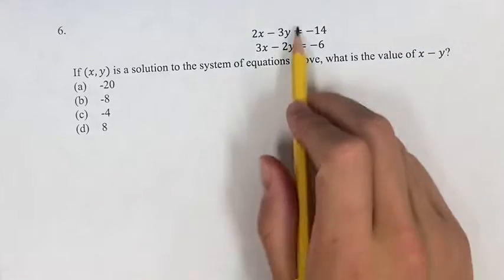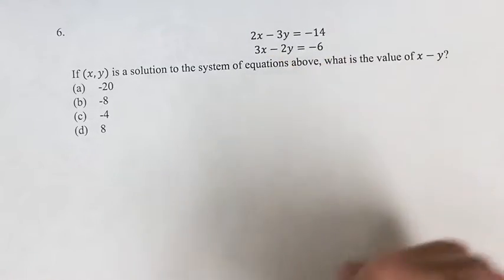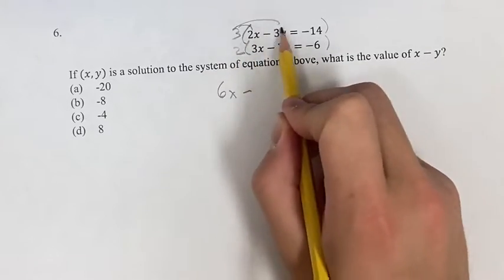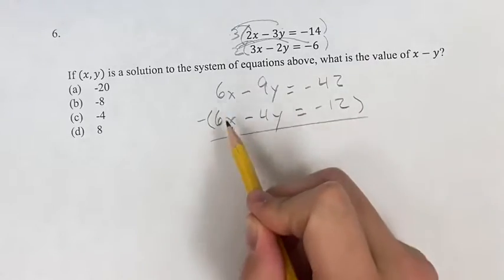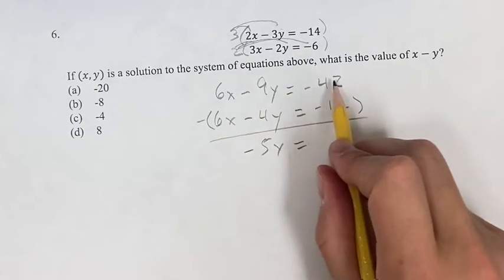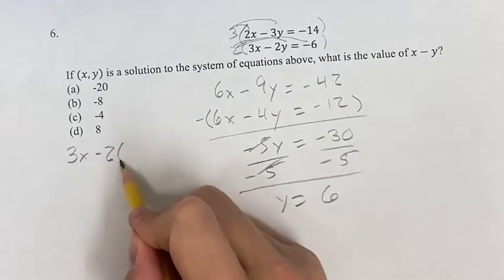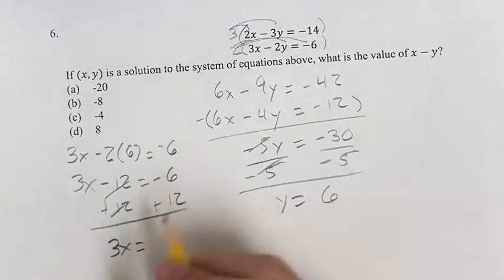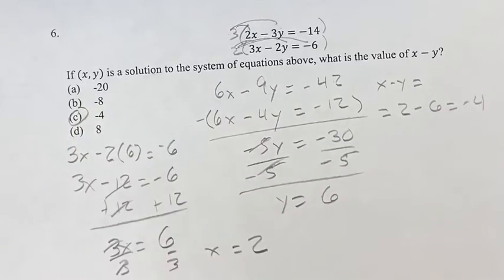6. 2x-3y=-14 3x-2y=-6 If (x,y) is a solution to the system of equations above, what is the value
6.
2x-3y=-14
3x-2y=-6

If (x,y) is a solution to the system of equations above, what is the value of x-y?

(a) -20
(b) -8
(d) 8

Problem 6